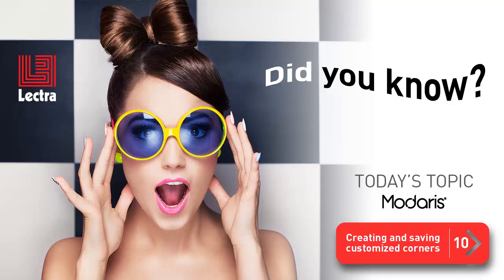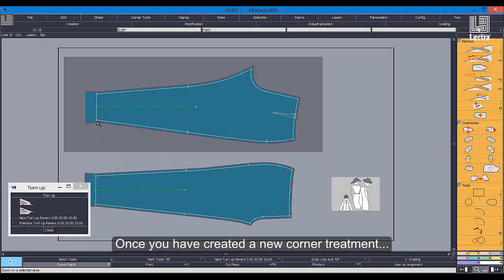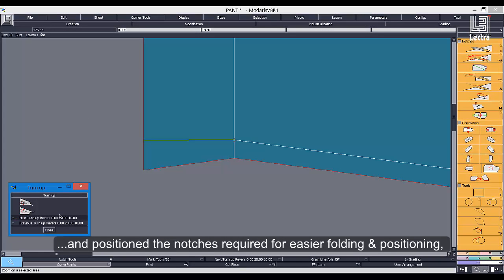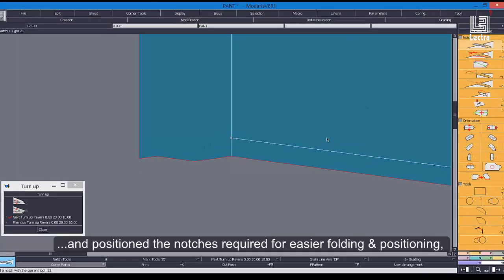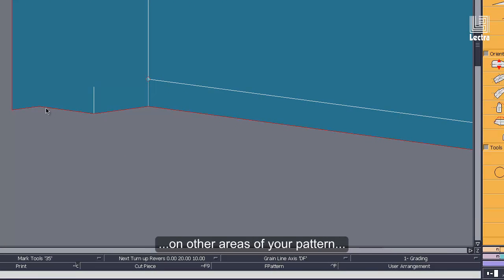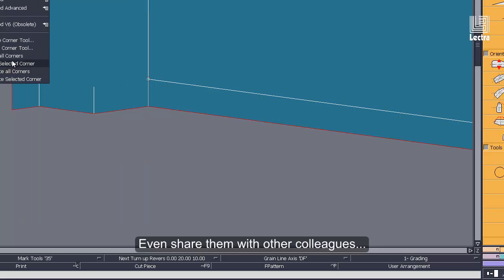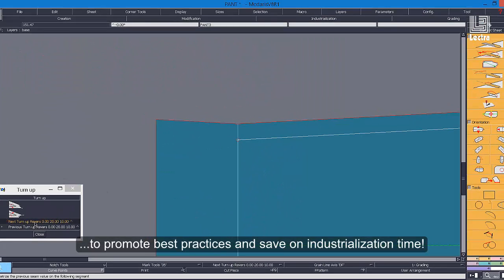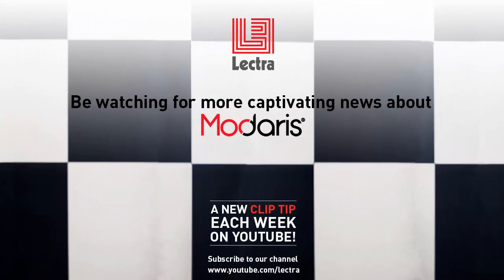Lectra Modaris - Did You Know? #10 - Creating and saving customized corners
Did you know that you can save and re-use custom corner treatments in Modaris? Watch the video to learn more!